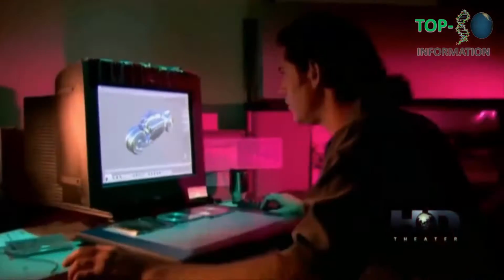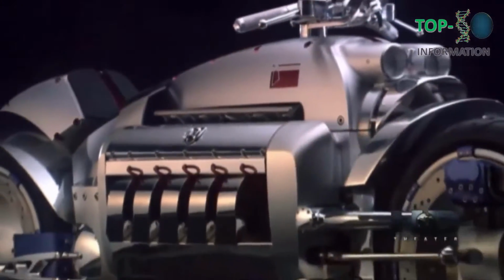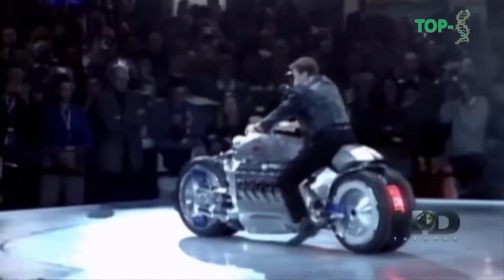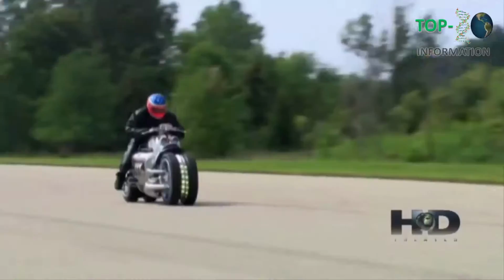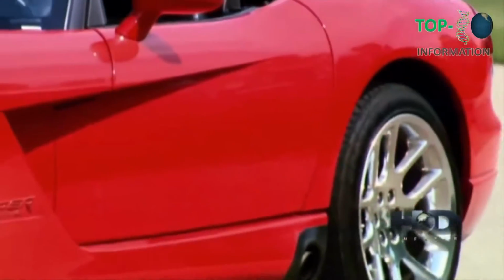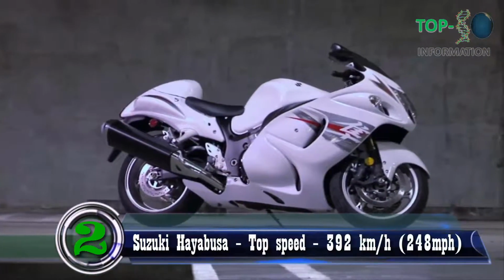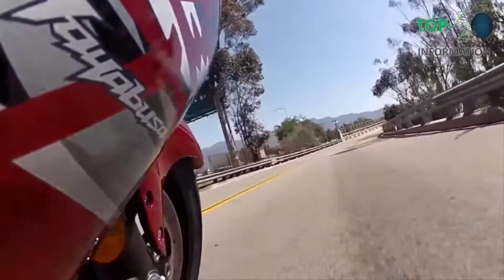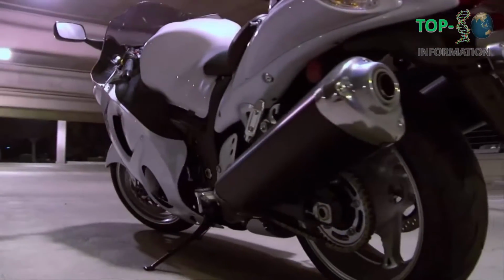Top 5 xe mô tô nhanh nhất thế giới năm 2017